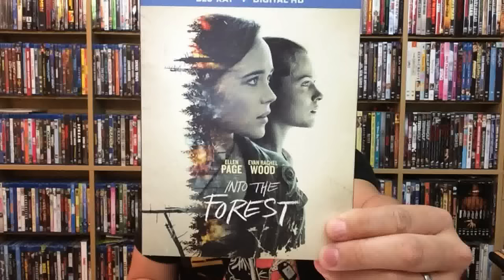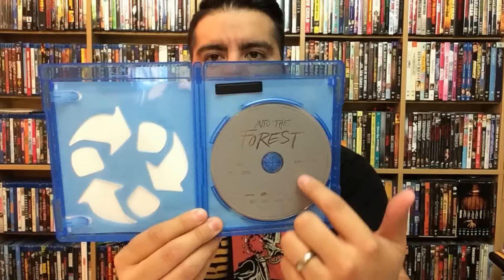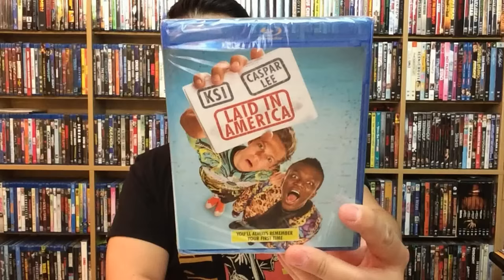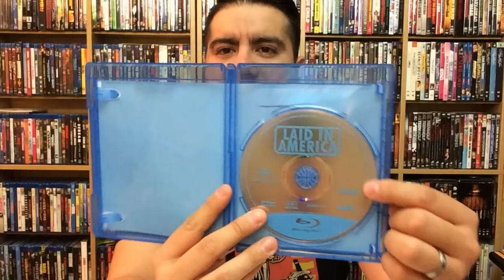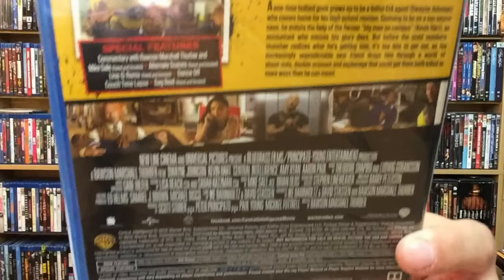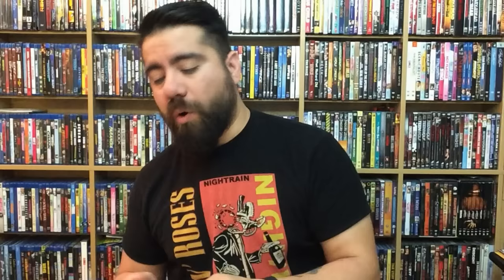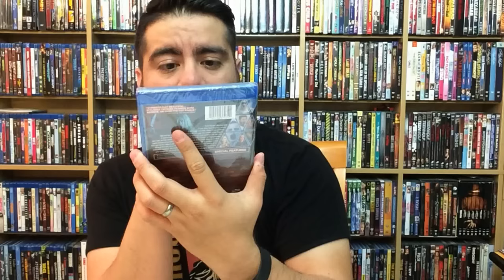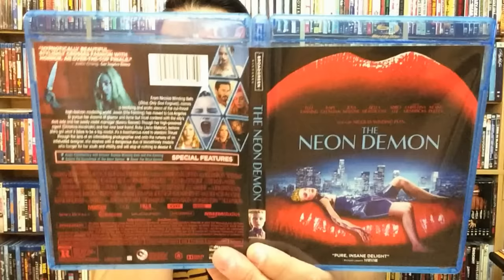Bluray Collection Update And Unboxing (9/27/16)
Taking a look at some of this weeks new and upcoming Bluray and DVD releases!

This weeks titles include:

Into The Forest

Laid In America

Central Intelligence

The Neon Demon